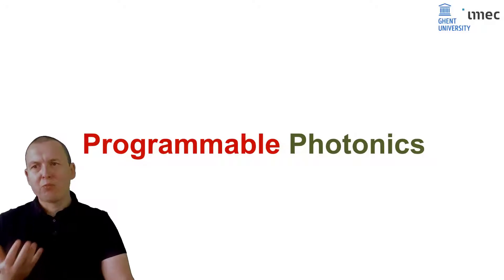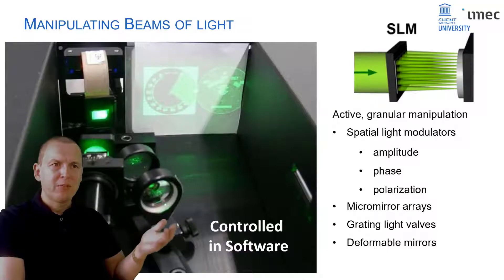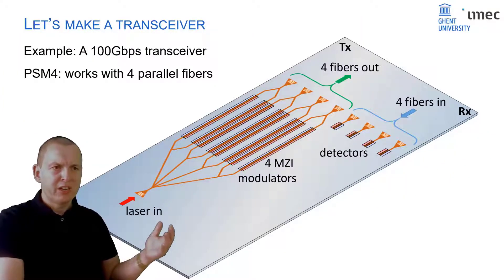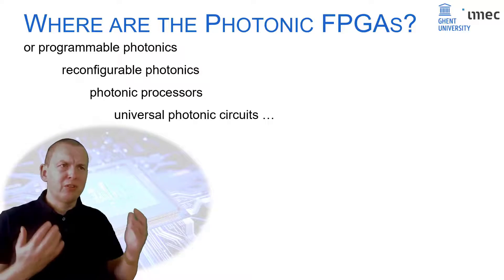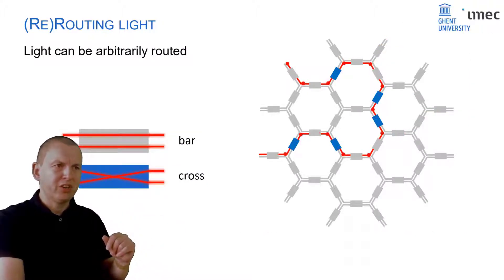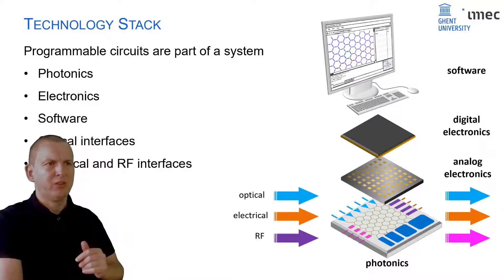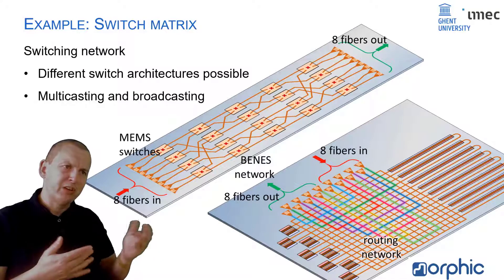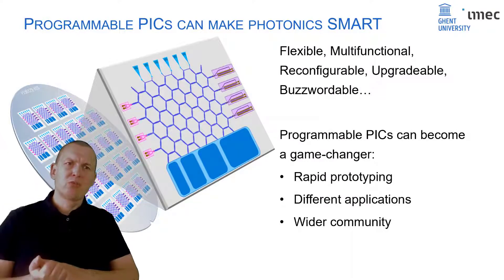Programmable Photonic Circuits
What are programmable photonic circuits? Prof. Wim Bogaerts of the Photonics Research Group of Ghent University - imec explains how these new photonic chips can be configured to perform a diverse range of optical functions.